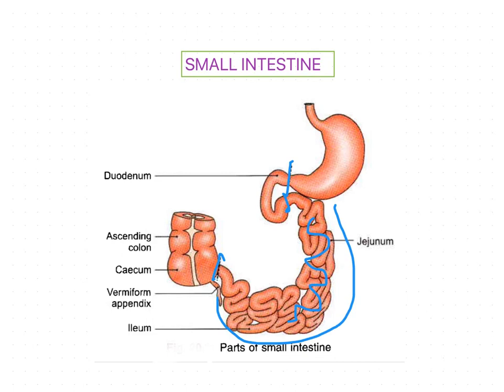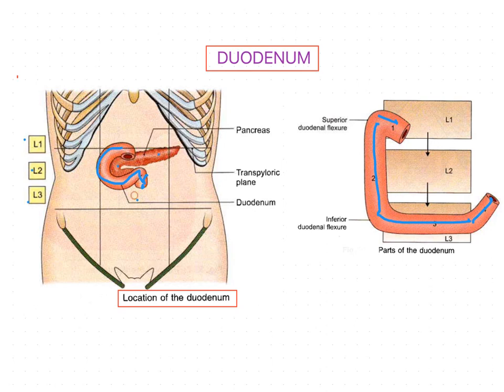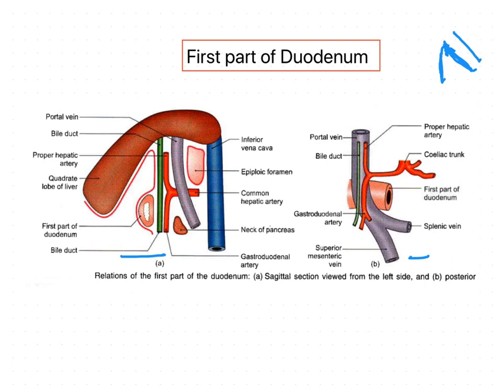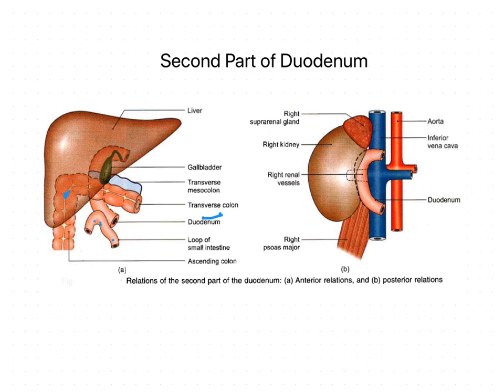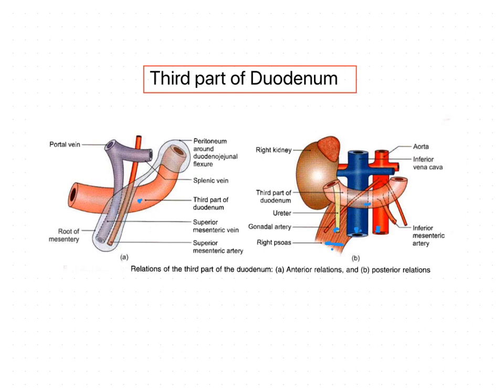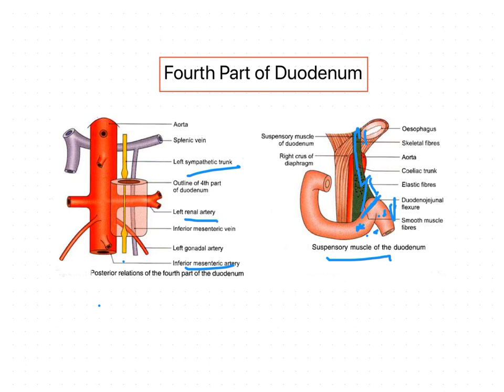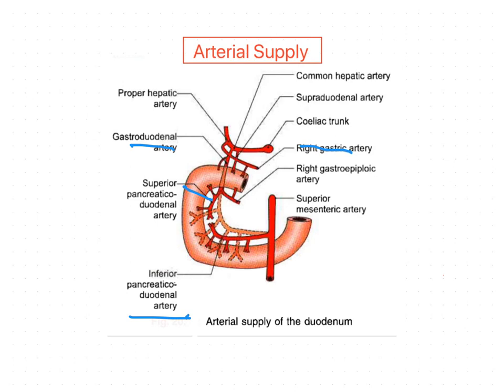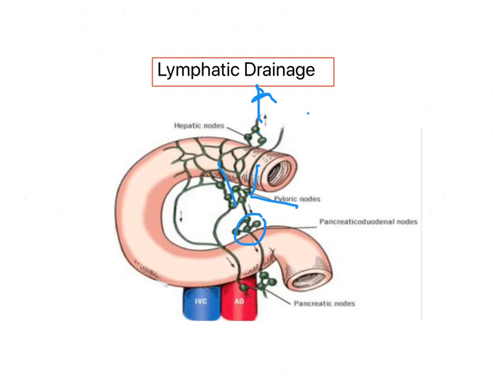Duodenum small intestine part 1 ABDOMEN